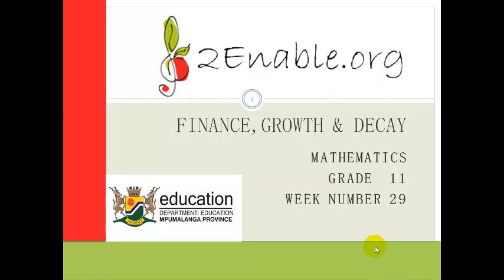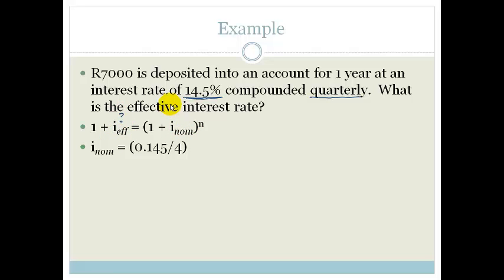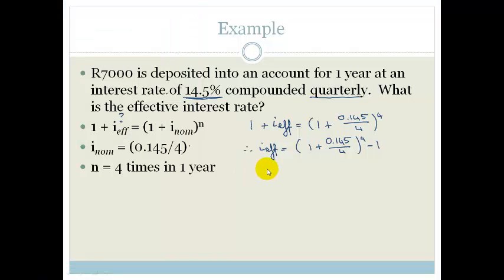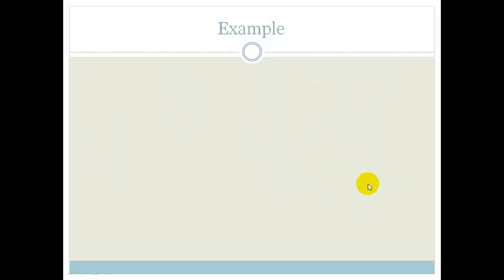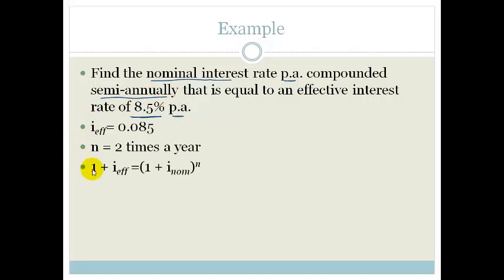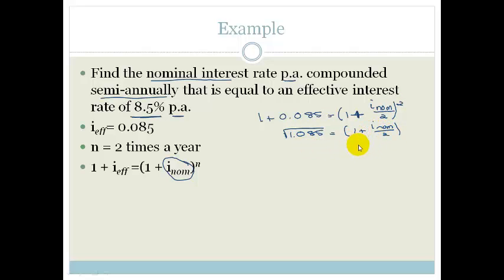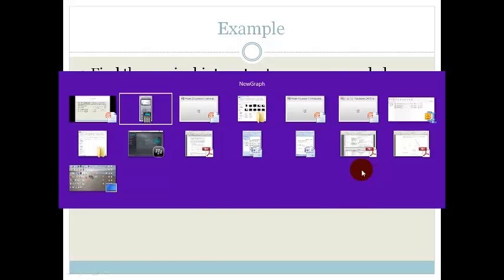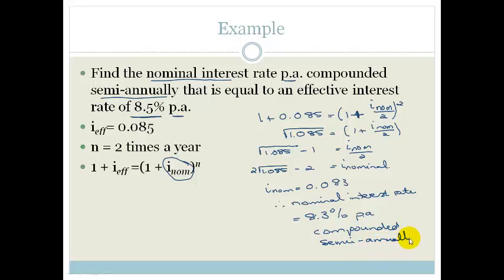Week 29 Lesson 2 nominal and effective interest rates